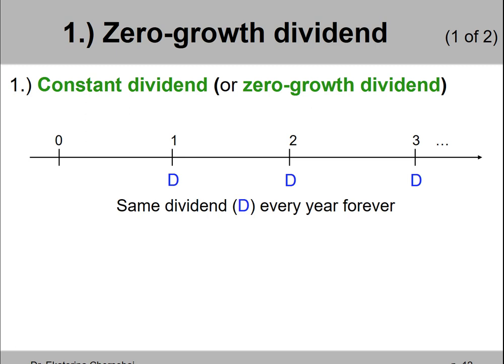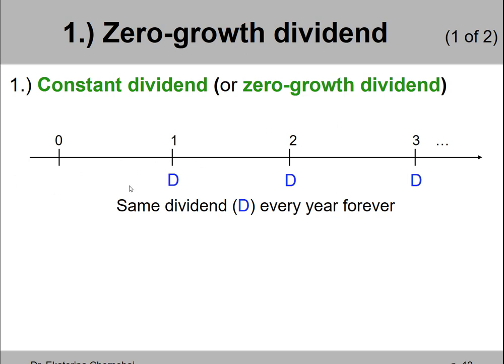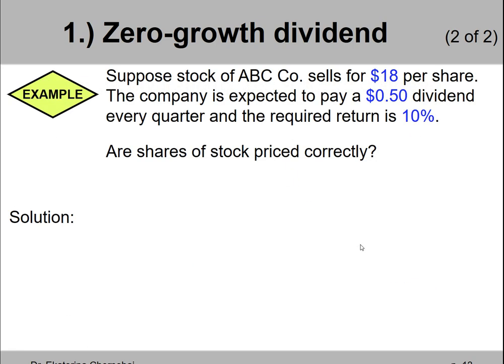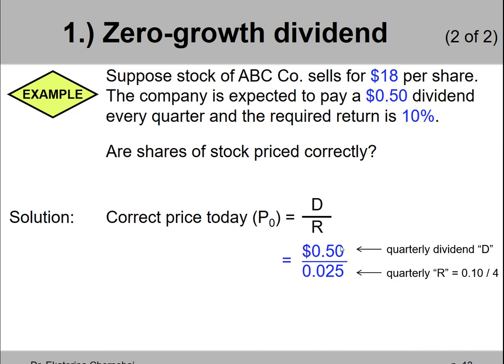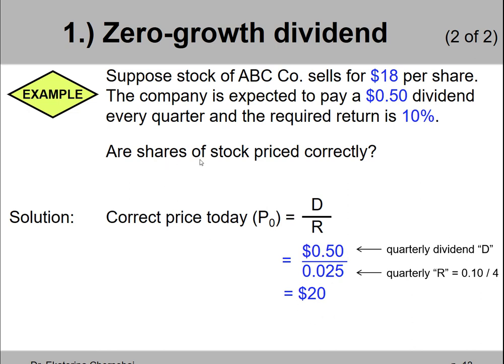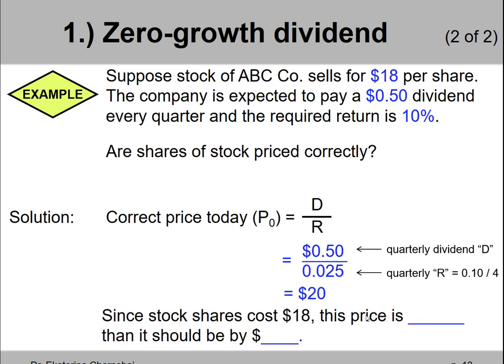(3 of 14) Ch.8 - "Zero growth dividend" stocks explained & example